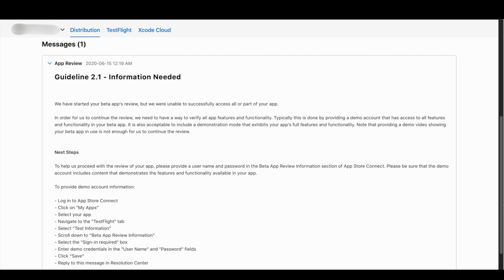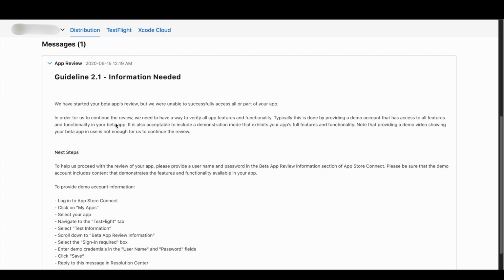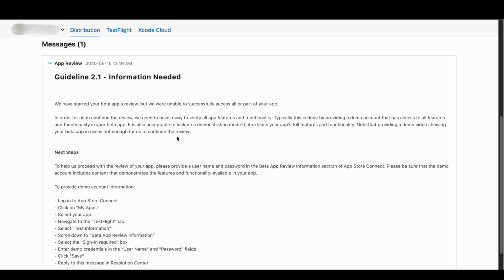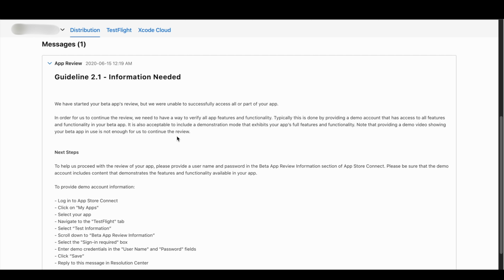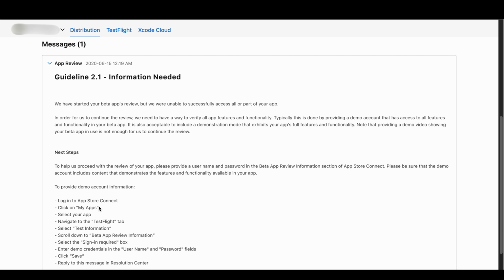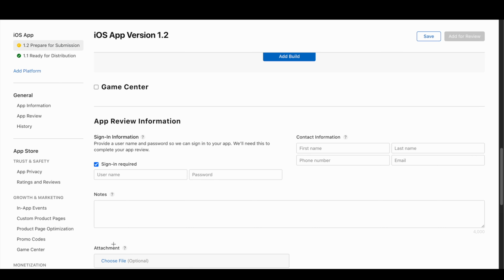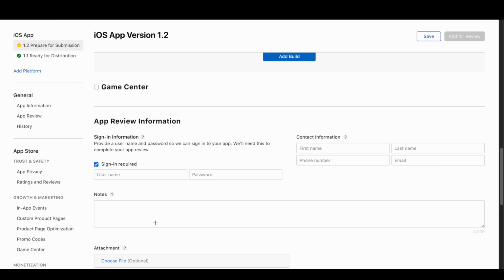Fix App Store Review Access Issue | Unable to Access App | Guideline 2.1 - Information Needed | iOS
Are you stuck because App Review can't access your beta app during App Store review? 🚨 Don't worry!

In this video, I’ll show you exactly what you need to do if you get the message: "We were unable to successfully access all or part of your app."

You'll learn:
1. How to create and submit a Demo Account
2. What to write in the App Review Notes
3. How to build a Demo Mode if needed
4. Pro tips to avoid future review delays 🚀

This guide is perfect for iOS developers uploading apps via App Store Connect and facing beta review issues.